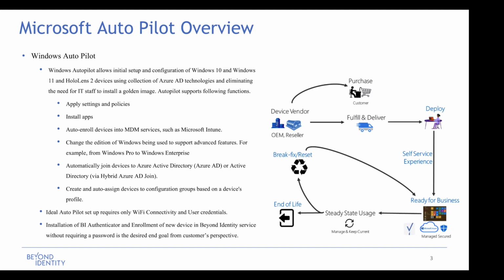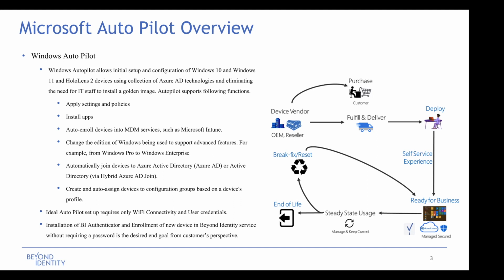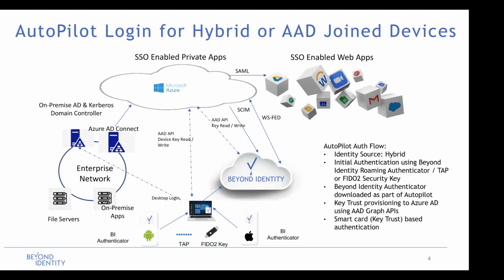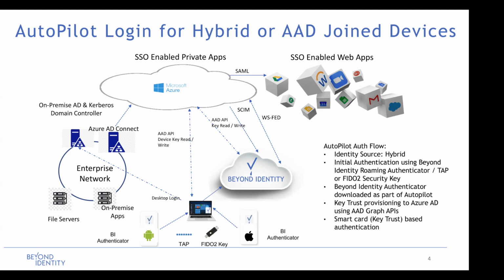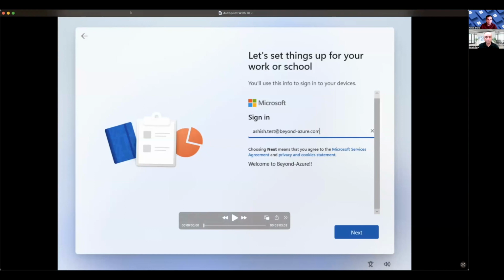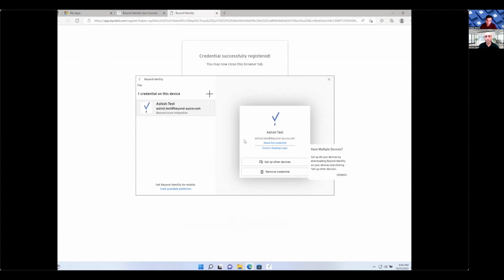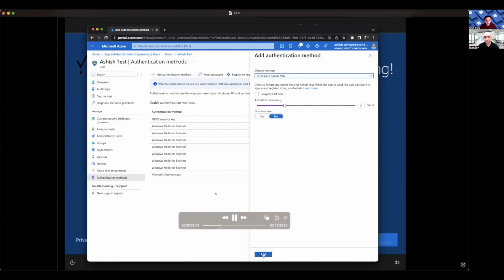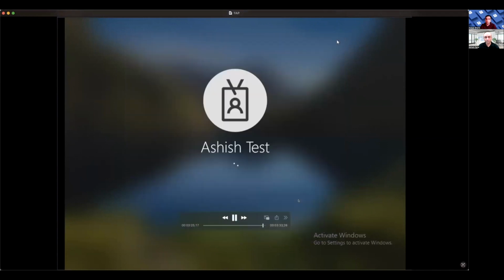Passwordless Journey Podcast: EP04 Microsoft Autopilot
In this episode we discuss the complex topic of onboarding new users or existing users on a new device passwordless leveraging Microsoft Autopilot Technology.
For anyone looking to try Microsoft Autopilot here is the link from MSFT.

0:00 Introduction
2:00 MSFT Autopilot Overview
9:54 User Experience Demos